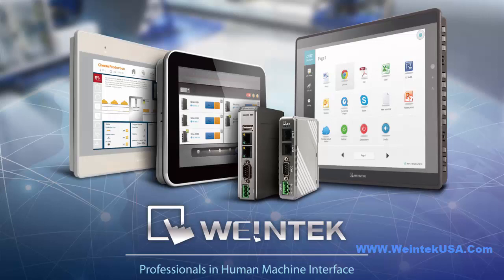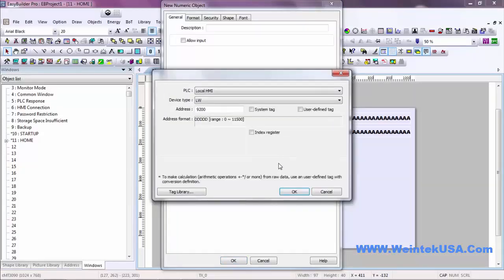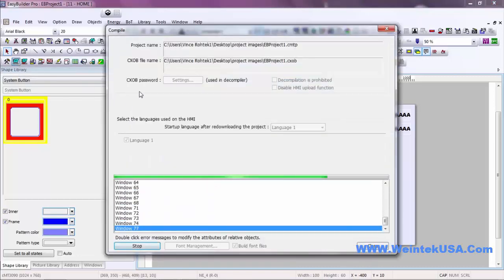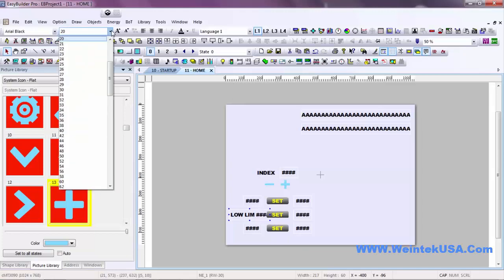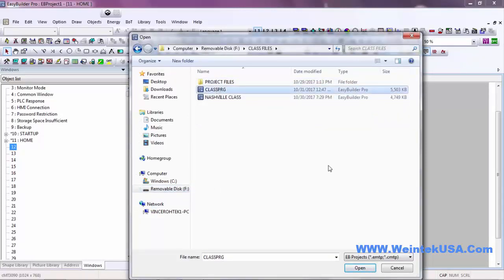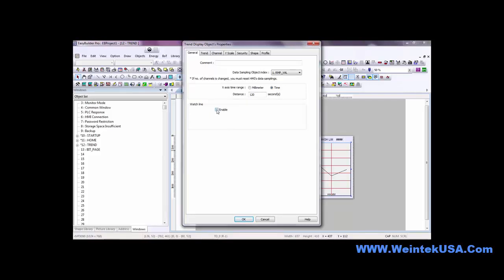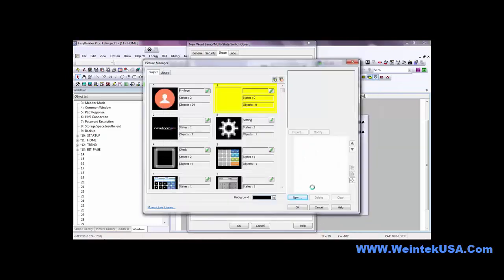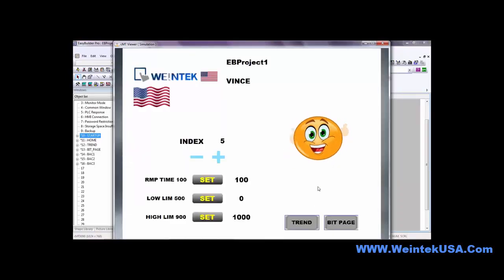How to create an EasyBuilder Pro Project with the cMT3090 HMI - Weintek EBPro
In this video we describe how to:
• Create a new EasyBuilder Pro Project
• Define PLC Driver and Communication Protocols
• Edit Default Page Properties
• Create a new Page
• Copy Pages from another or current Project
• Add Navigation Buttons
• Go over PLC Control
• Create ASCII Display and Input Objects
• Create Static Text Object
• Create Numeric Display (LW9200)
• Go Over Index Registers
• Create Word Set Objects
• Create Simple Recipe using Index Registers functions
• Create Bit Set and Lamps
• Create Combo Buttons
• Create Data Collection Points
• Create Trend Display
• Import and use new Graphics
• Edit Window Attributes. Size, color and background pages
• Setup and edit security settings on Objects.